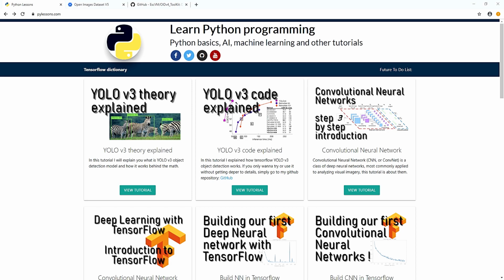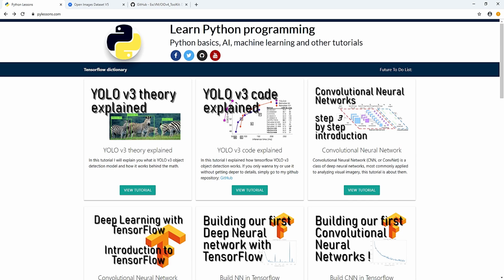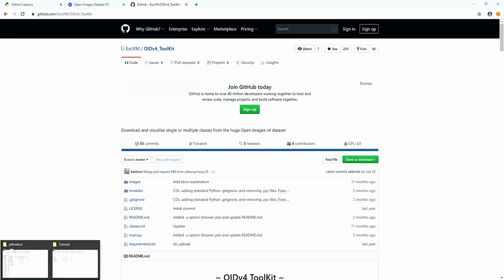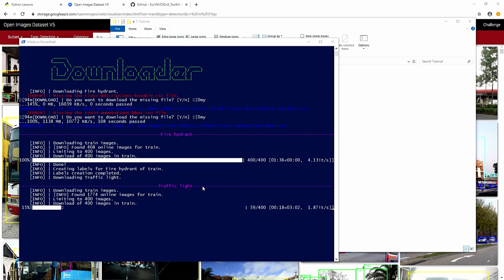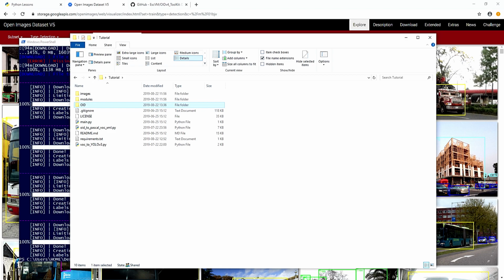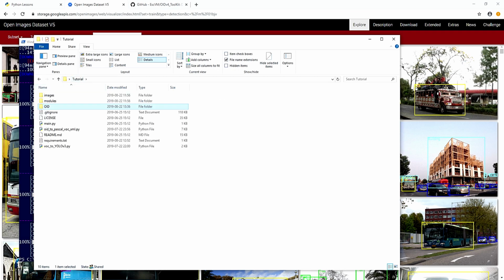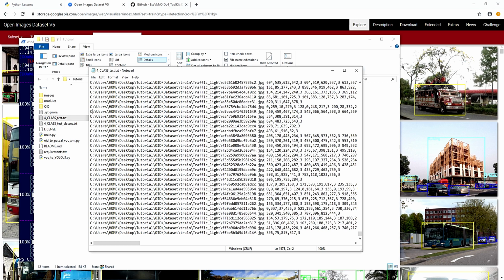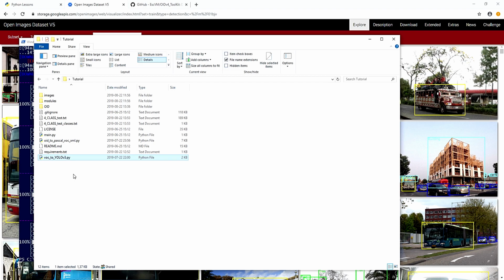Preparing dataset for custom YOLO v3 object detector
YOLOv3 is one of the most popular real-time object detectors in Computer Vision.

In my previous tutorial, I shared how to simply use YOLO v3 with the TensorFlow application. At the end of the tutorial I wrote, that I will try to train a custom object detector on YOLO v3 using Keras, it is a really challenging task, but I found a way to do that. However, before training a custom object detector, we must know where we may get a custom dataset or how we should label it, so this tutorial will be about dataset preparation.

In this step-by-step tutorial, I will start with a simple case of how to train a 4-class object detector (we could use this method to get a dataset for every detector you may use). Therefore, I will build a car, bus, fire hydrant, and traffic light object detector.